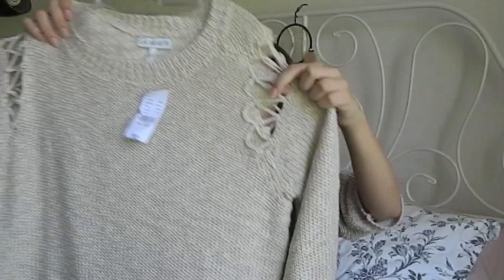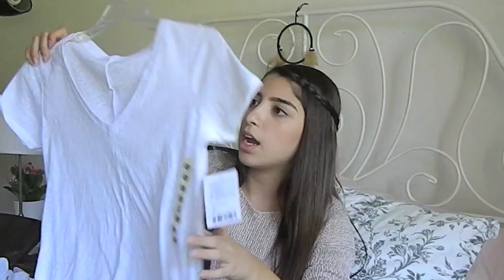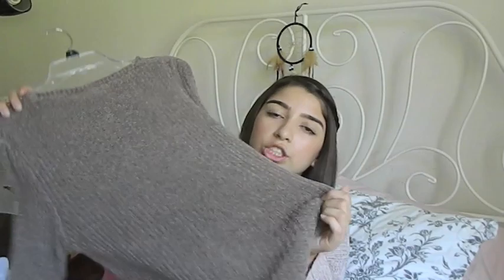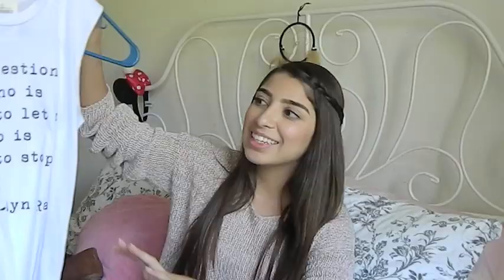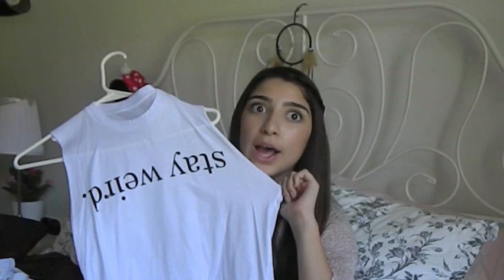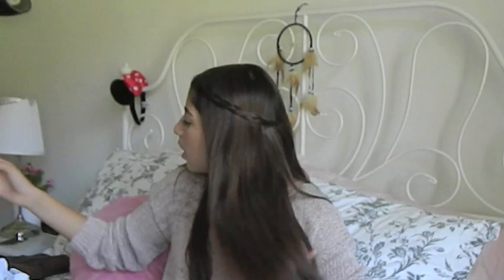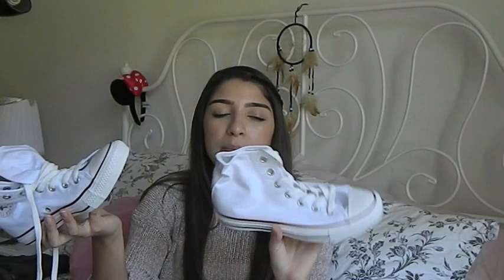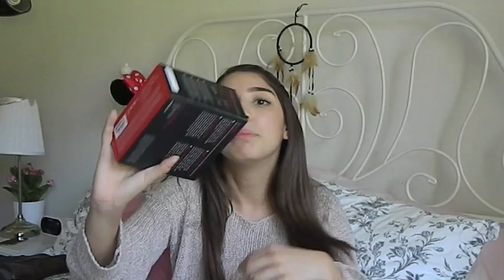Back-To-School Shopping Haul!